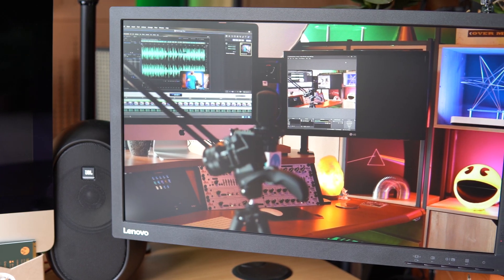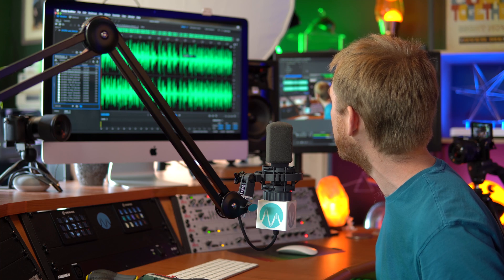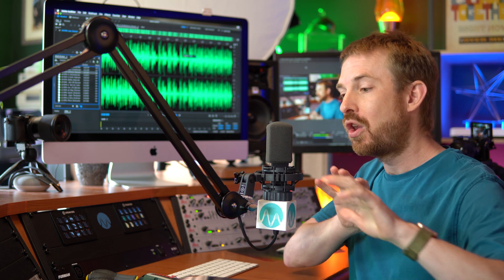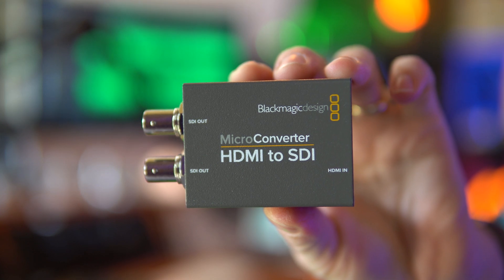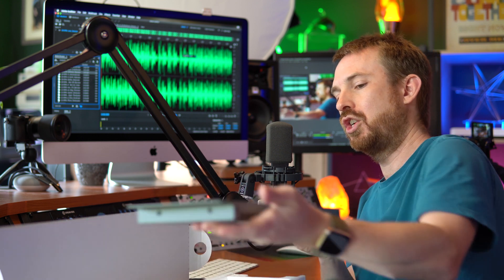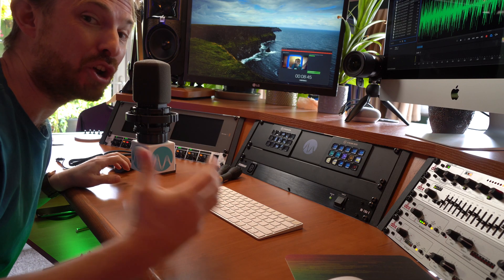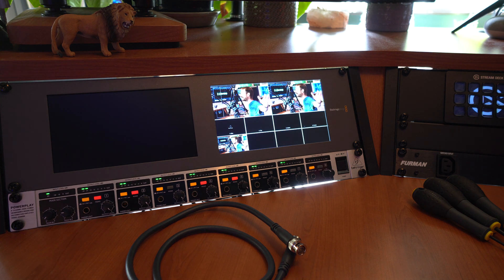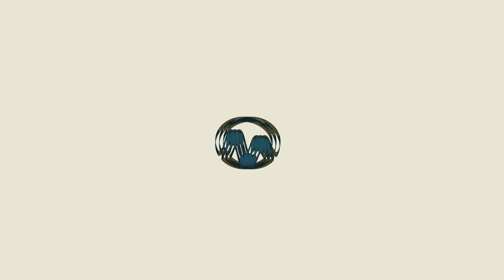How to Monitor a Live Stream - Using a Blackmagic SmartView Duo as Confidence Monitors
If you want a couple of confidence monitors so you can see your live stream as it goes out check this out. The Blackmagic SmartView Duo is an awesome, rack mountable, piece of kit. Here's how I use it with OBS Studio for our live streams.

0:00 - Intro
0:12 - How to monitor a live stream in real time
0:25 - Get a dedicated monitor and graphics card
0:35 - Multiview in OBS Studio (multiple camera feed)
0:49 - Blackmagic SmartView Duo as confidence monitors
1:15 - Accesories required to convert HDMI to SDI
1:39 - Unboxing the Blackmagic SmartView Duo
1:55 - Installing the Blackmagic SmartView Duo
2:06 - Using the Blackmagic Smartview Duo
2:29 - Final conclusion

Blackmagic SmartView Duo
HDMI to SDI converter